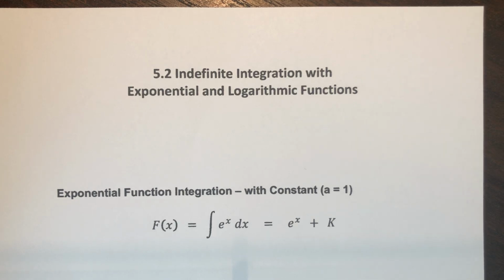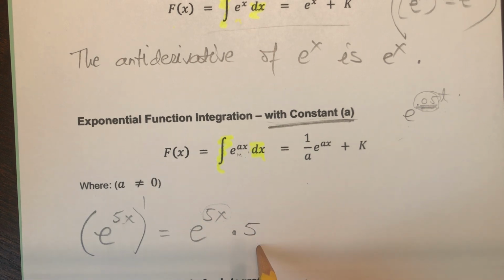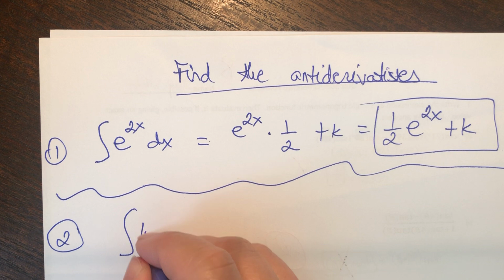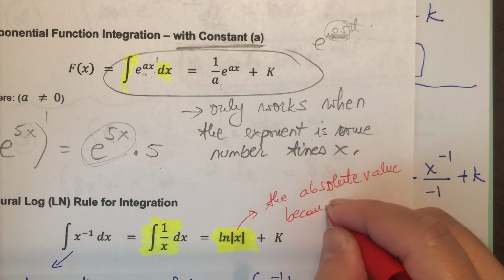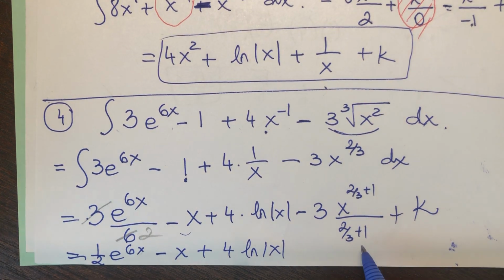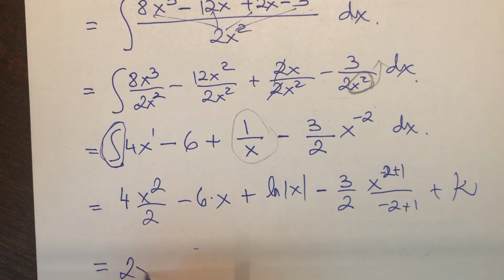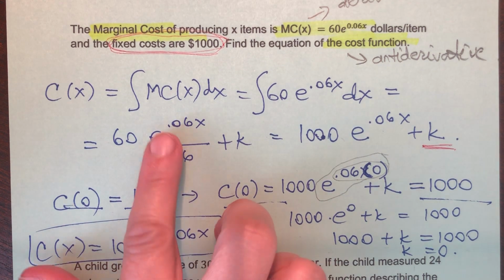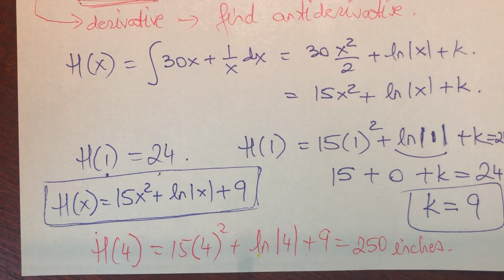Math 47 - section 5.2